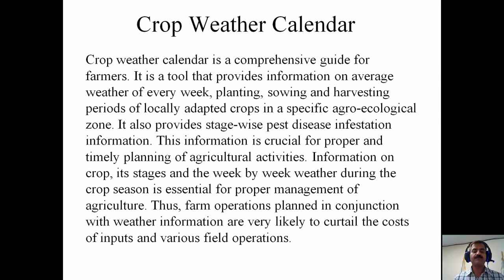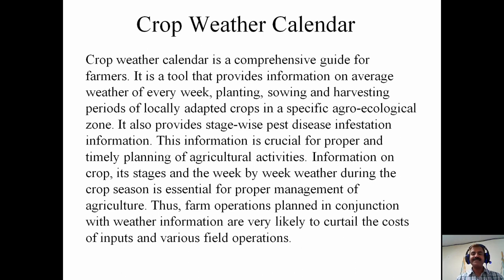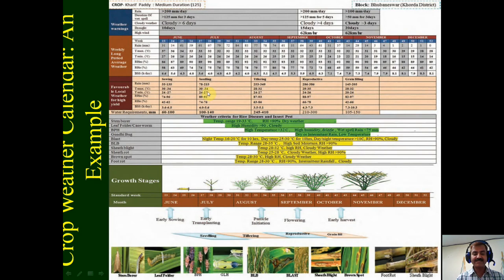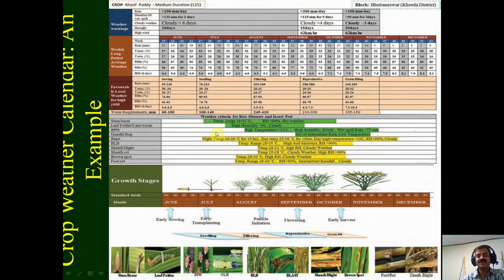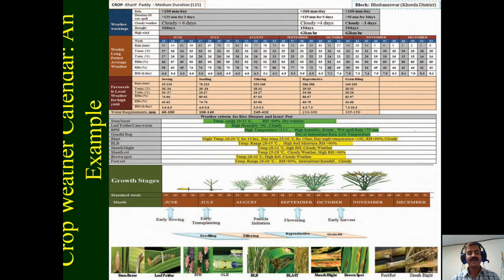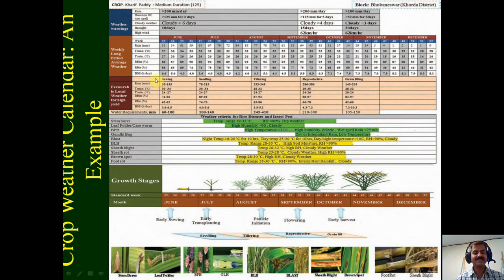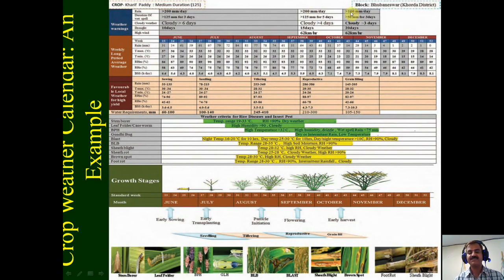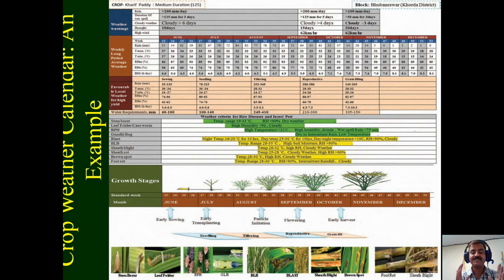Crop Calendar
Crop Calendar, Crop Weather Calendar, Crop Weather Relationship, Crop Planning